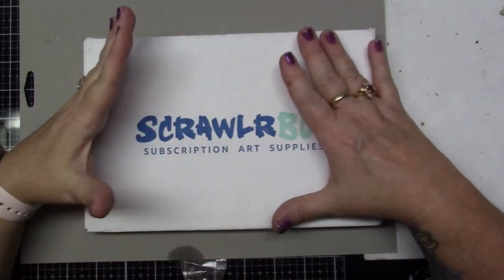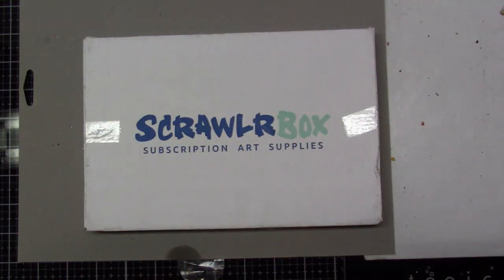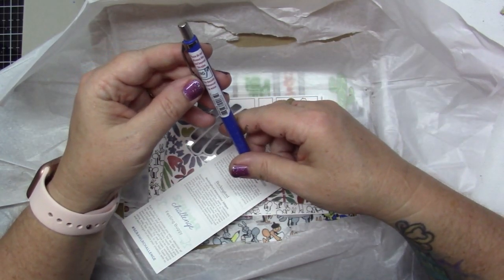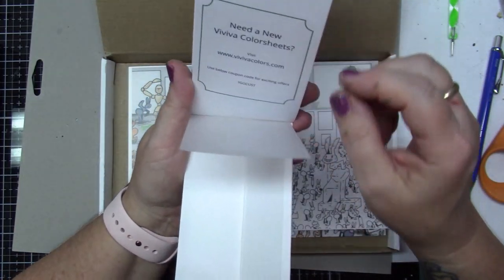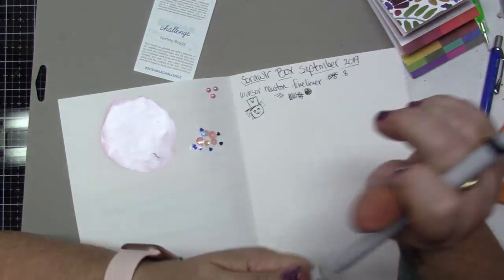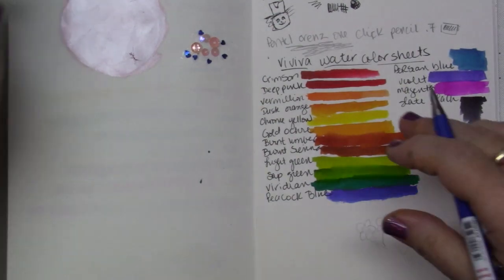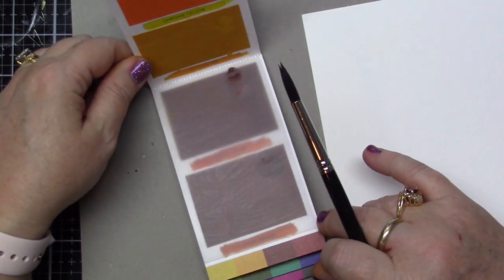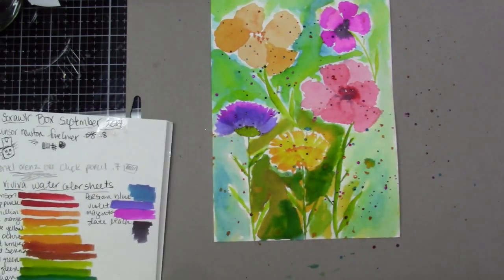September SCRAWLR Box 2019|| using watercolor sheets for the first time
Today, I play in my in SCRAWLR Box Subscription box. I finally get to play with Watercolor Sheets. Are they worth it?